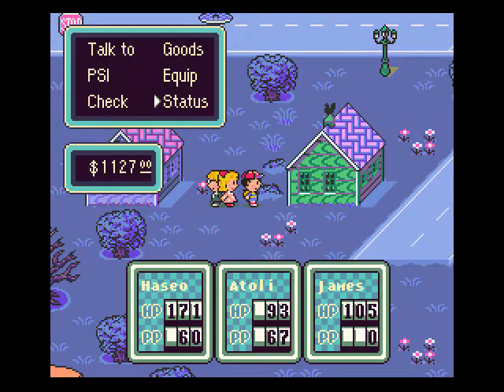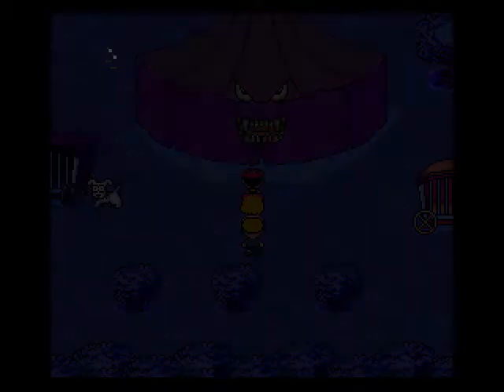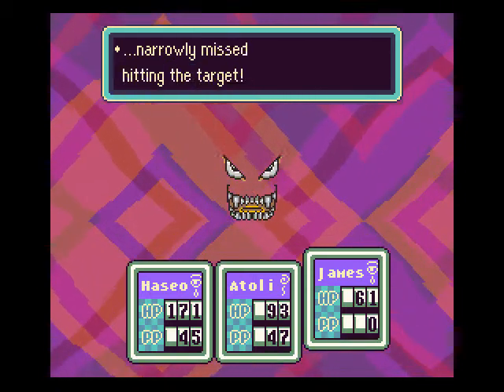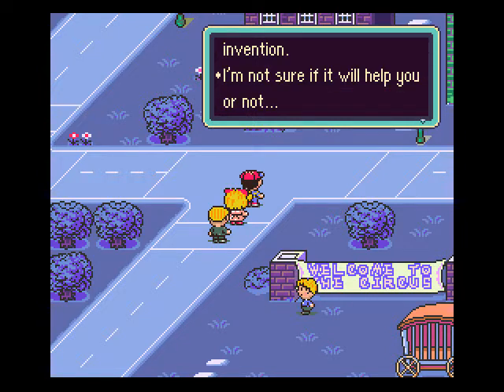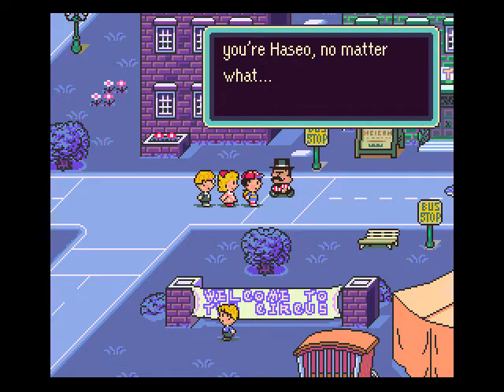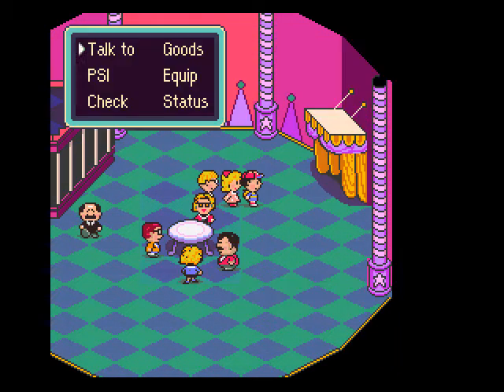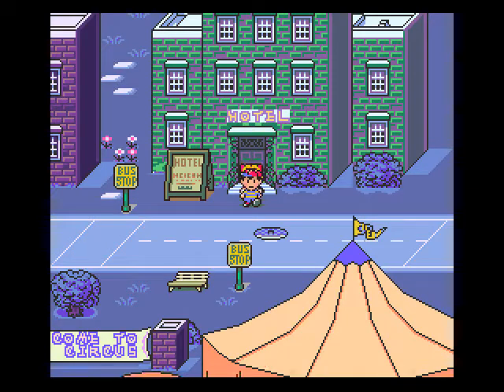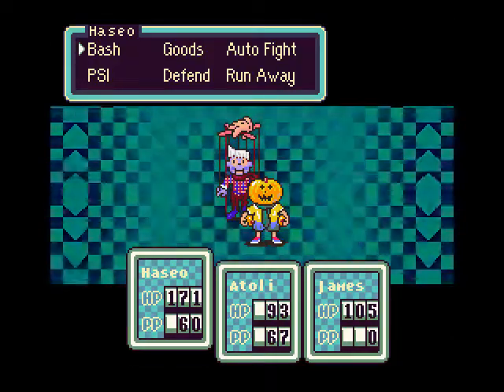Let's Play Earthbound pt 22 Zombie Paper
We get the fly-paper like Zombie Paper from Apple Kid,I do a VERY bad Mario impression and we get rid of the zombies in Threed.